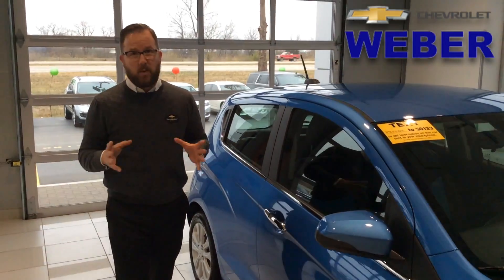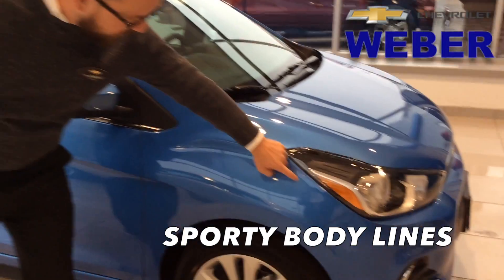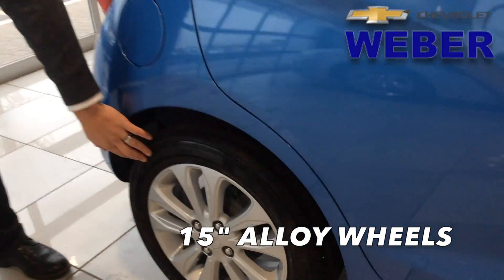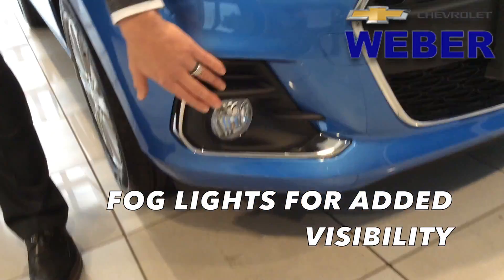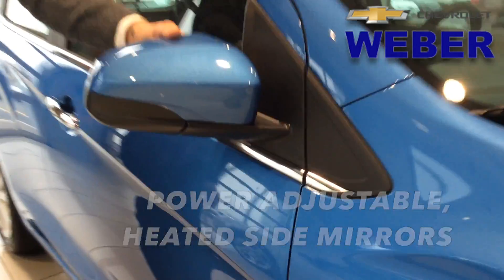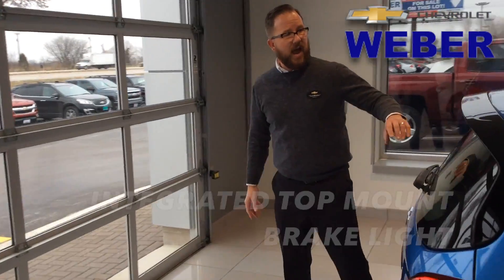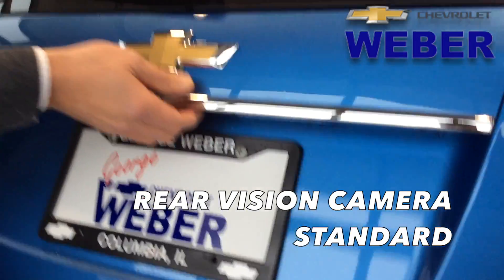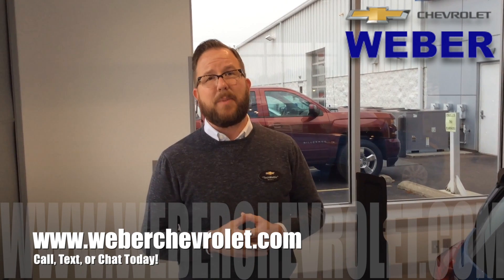2017 Spark Exterior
Matt "TechMattic" Tyson of Weber Chevrolet takes a walk around the new 2017 Chevrolet Spark. Learn about some of the new features of this sleek new sub-compact vehicle. It's not small, its FUN SIZED!